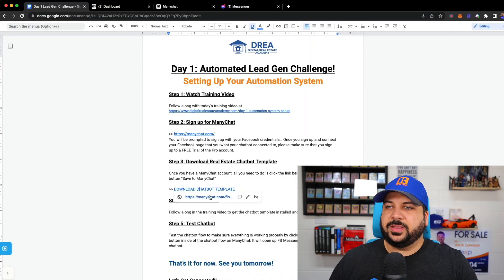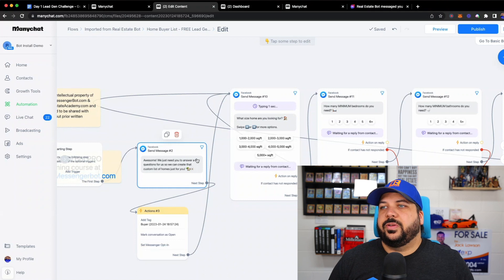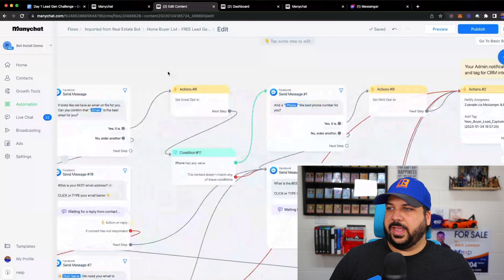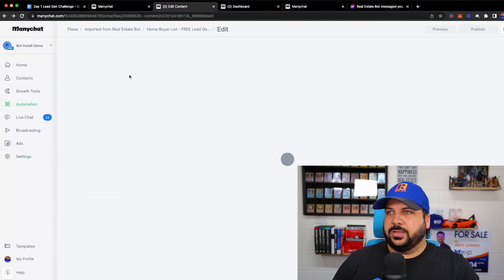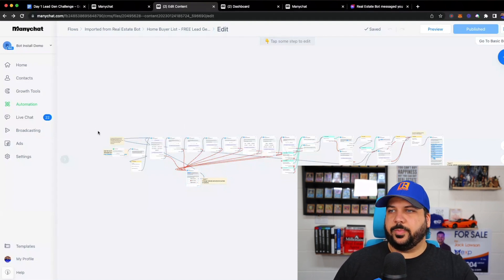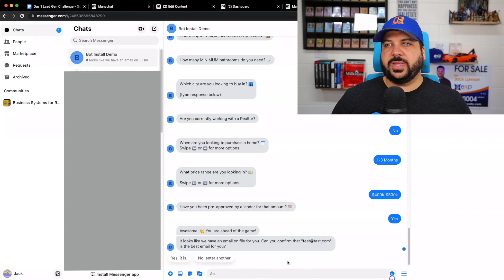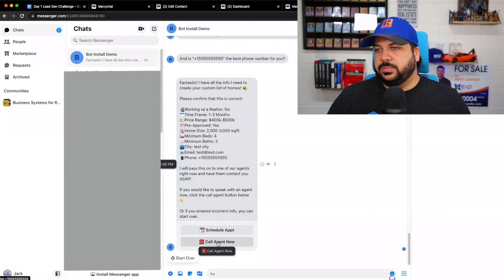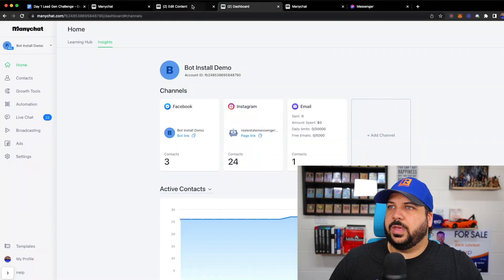Day 1 Automated Real Estate Lead Gen Challenge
Free Template: Download the free chatbot template we will use to qualify your leads
Setup & Install: Follow the few simple steps to install your chatbot
​Test: Make sure everything is up and running & ready to go for Day 2